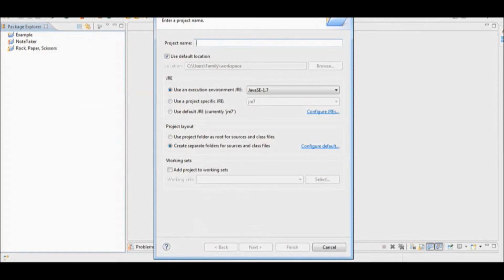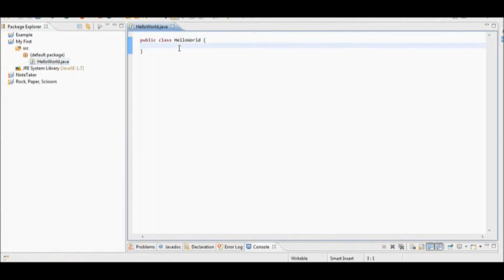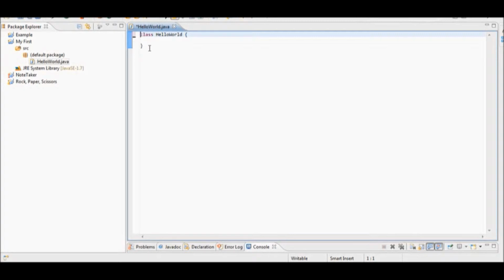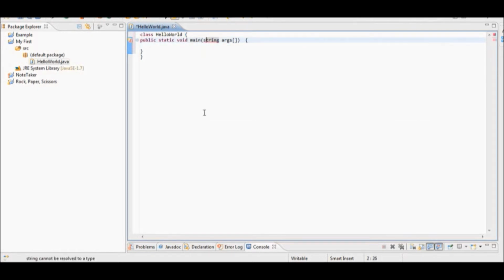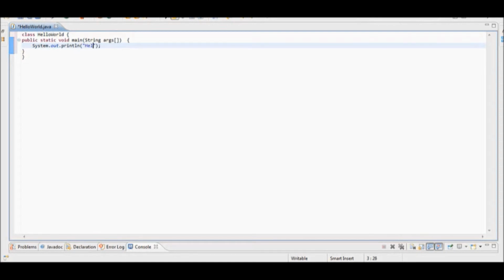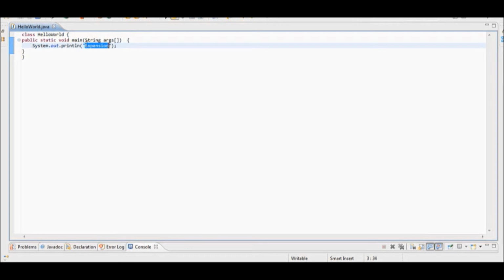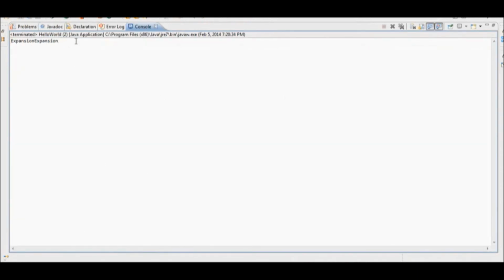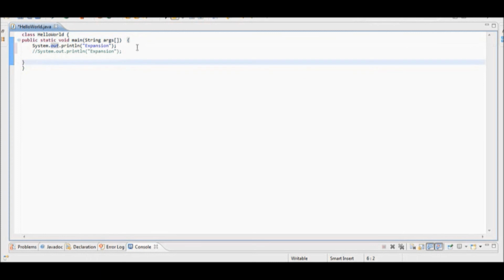Testrun video to the basics of Java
Expansion Tutorials -- Update 2

**These series are meant for beginners who have minimal computer science knowledge. Use these to catch up or get ahead of your learning target. Read through this description and visit the links to build your fundamentals over this lesson.

Before you get started, we recommend that you take a look at this link (Submitted by a fan).

Here are a couple of individual links to get your Java IDE and JRE up and running...

for more links.

This tutorial covers the basics of Java including the main method, classes, printing, basic modifiers, etc. We'll review these topics in future tutorials.
If this video didn't make your basic Java skills complete solid please email to and we'll help you work out a learning plan. Meanwhile, here are some links to help fully comprehend the lessons/topics mentioned in this video.

Keep in mind that this is just a *testrun video.
* Testrun videos are basically rough drafts of miscellaneous lessons/topics. We are striving to improve learning experiences. We want to teach based on you learning styles. Final products of our services will feature individual links to other sources, clarified learning experiences, quizzes, flashcards, text-based learning articles, etc.

Expansion Tutorials
-- Expand your knowledge in a community of learning.

Source(s): Beginning Programming with Java for DUMMIES (2nd Edition)